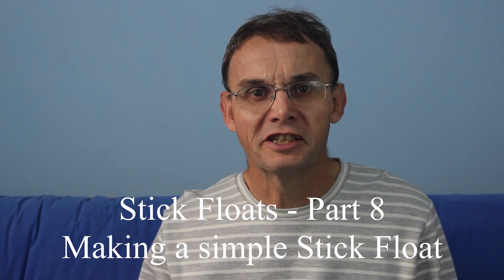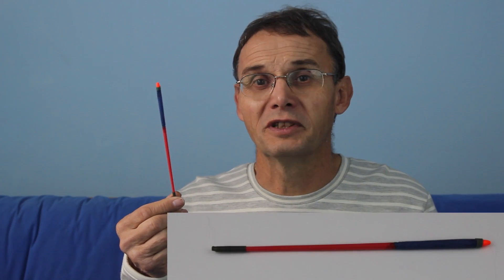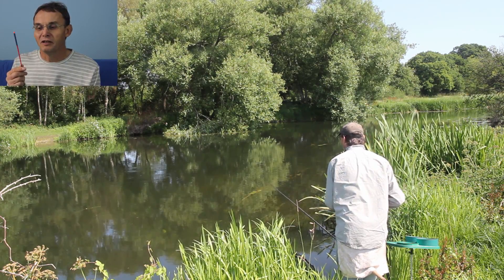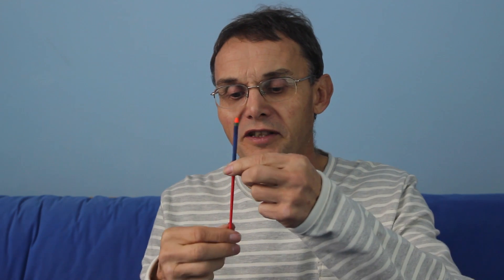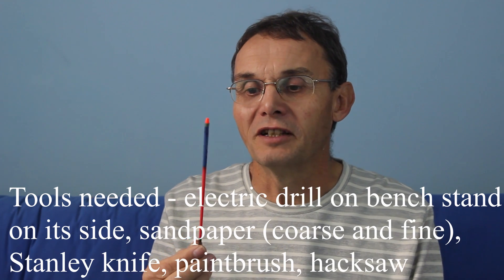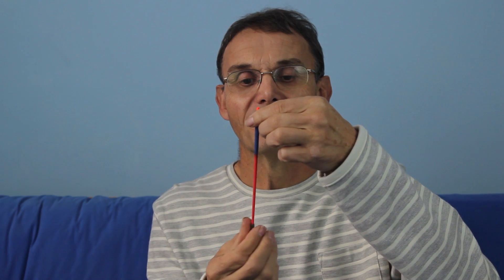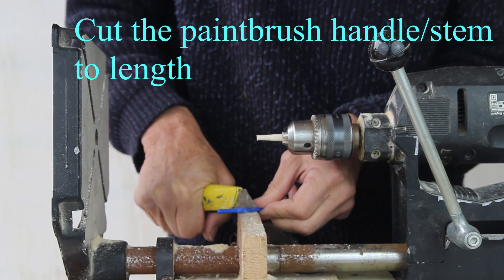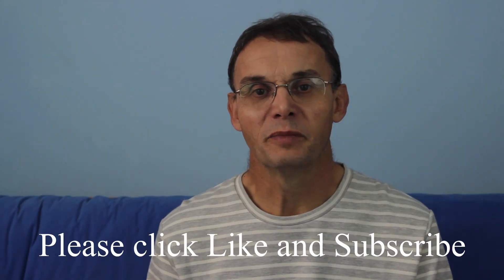Stick Floats - Part 8 - Making a Stick Float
I take the viewer through making a top-class stick float step by step.

The float shown emulates the original John Dean plastic-stemmed sticks which cast and fish well, using balsa and a plastic kid's paintbrush handle for the stem to give it some casting weight.
You'll need 6mm/quarter inch hard balsa dowel, kids paintbrushes with plastic handles, an electric drill on a bench stand to act as a lathe, sandpaper, both coarse and fine, a Stanley knife, Araldite or similar, varnish, white paint for undercoat, fluorescent paint for the tip and a matt colour for the body of the float.